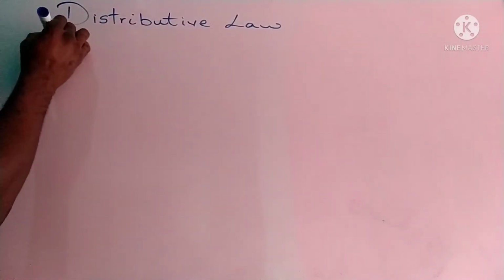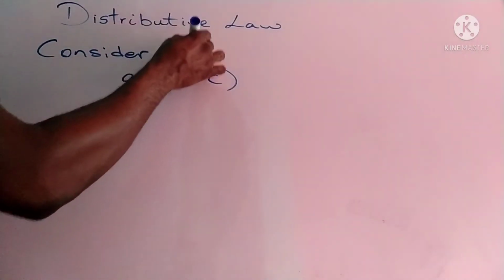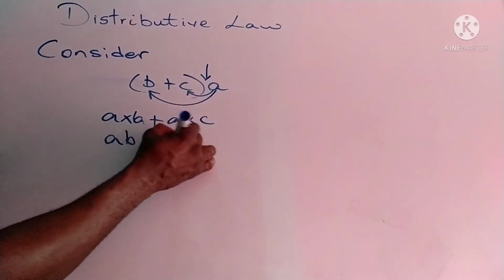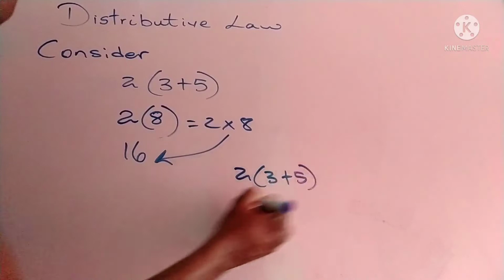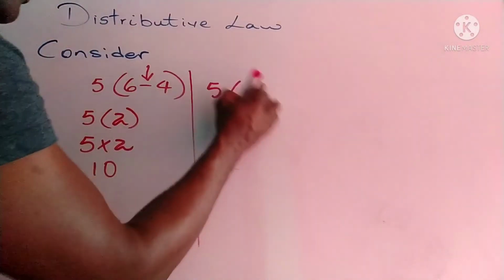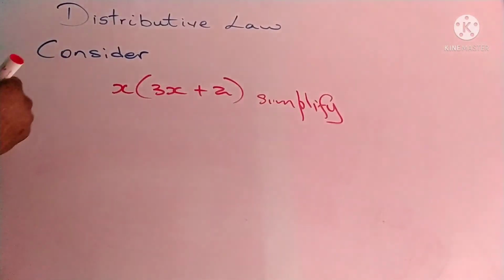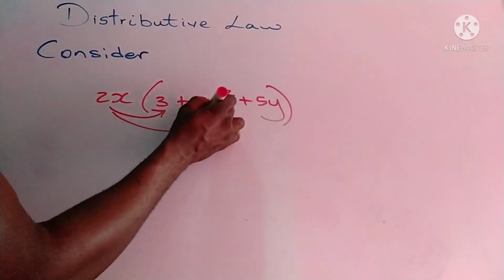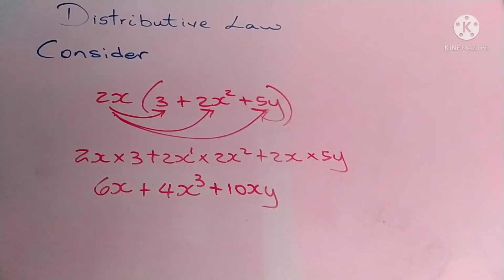Algebra: Distributive Law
In this video tutorial, I focus on the Distributive property. Many situations were observed, example a(b+c), a(b-c) as well as (b+c)a.

To make sure that the concept was solid, I used numbers to demonstrate for example 2(3+5) showing the answer without and with distribution so that confidence can be affirmed as we distribute.